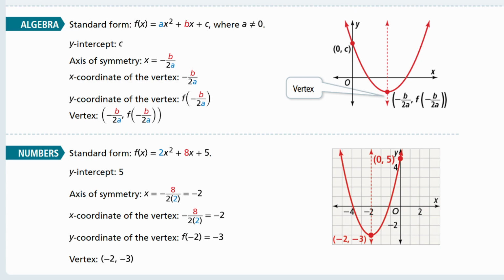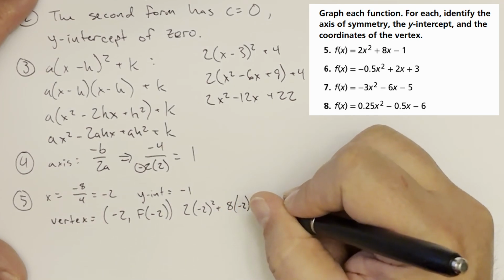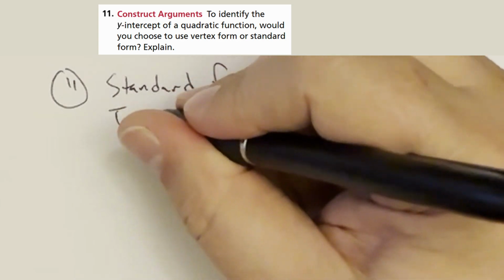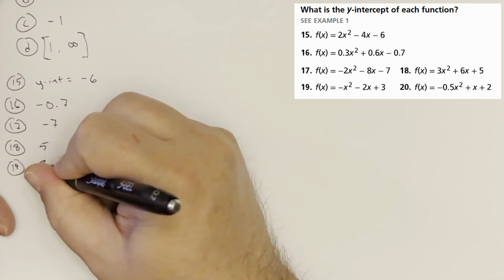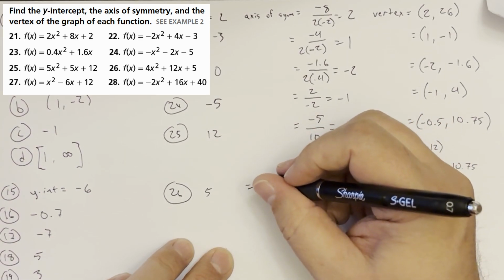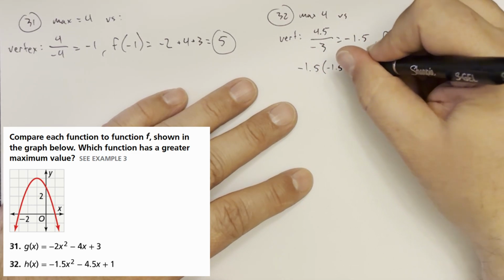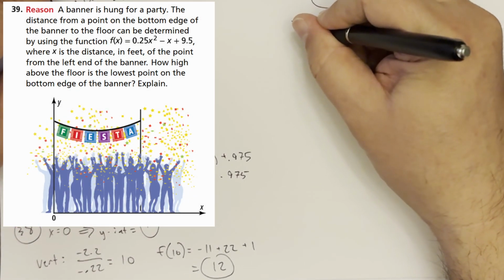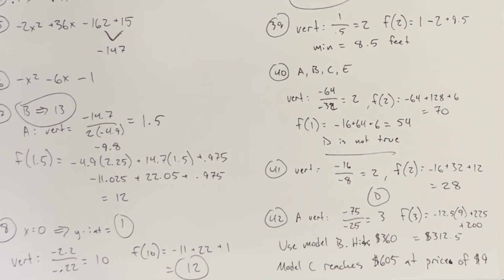Savvas Envision Algebra 1, Lesson 8-3 homework questions, pages 341–343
Full homework solutions to Savvas Envision Algebra 1, lesson 8-3 on pages 341–343 of the text book, questions 1–42. Jump links to every 5 questions listed below.

3:03 — Page 341, questions 1–5
7:50 — Page 341/342. questions 6–10
13:55 — Page 342, questions 11–15
20:41 — Page 342, questions 16–20
21:12 — Page 342, questions 21–25
27:15 — Page 342, questions 26–30
32:28 — Page 342, questions 31–35
37:01 — Page 342/343, questions 36–40
44:23 — Page 342/343, questions 41–42